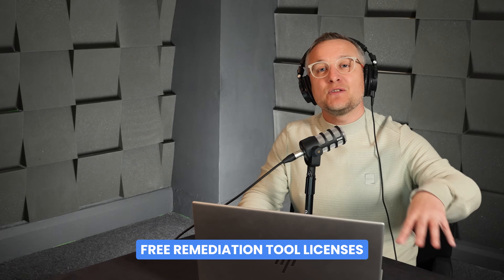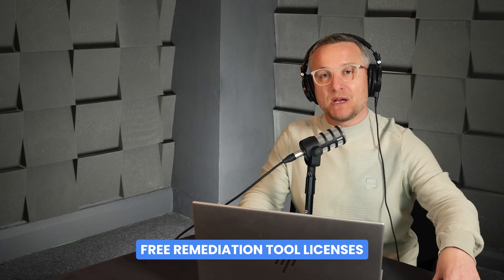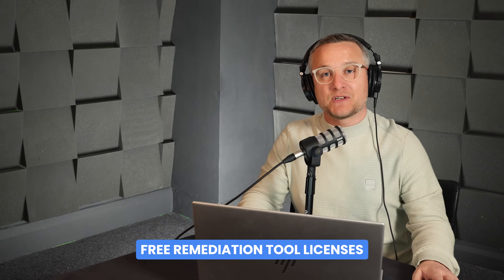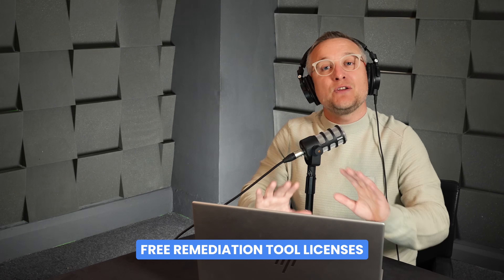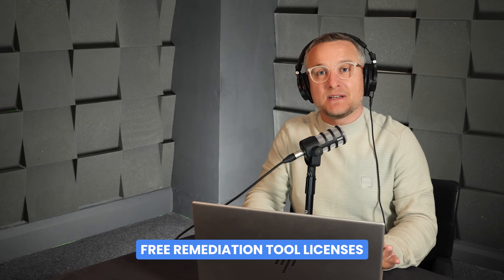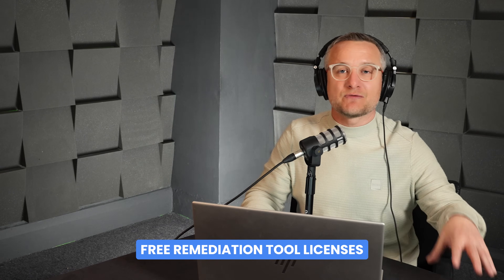Protect Your School from Cyber Threats (Without Blowing the Budget)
RoboShadow offers free vulnerability scans, AI-powered pen testing, and easy fix tools—perfect for school environments because it gives IT teams everything they need to stay secure without the high costs.

0:00 – Why RoboShadow is becoming popular in schools
0:21 – Free vulnerability scans and AI-powered pen testing
0:45 – Fixing issues using Cyber Heal tools (for free)
1:07 – Big discounts and why it’s only for schools
1:17 – Supporting school IT teams and cybersecurity education
1:42 – How to get started completely free

What is RoboShadow ?

RoboShadow is a cybersecurity platform designed to help businesses manage and monitor their security systems. It integrates with various security tools, including Windows Defender, to provide a view of an organisation's security posture. RoboShadow assists in tasks such as vulnerability scanning, threat detection, and compliance reporting, making it easier for companies to maintain robust cybersecurity practices.